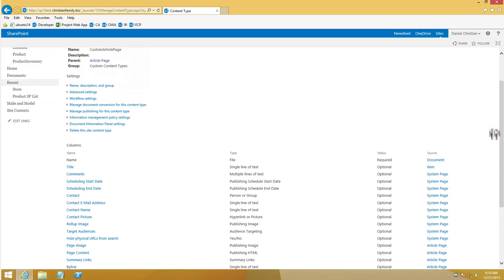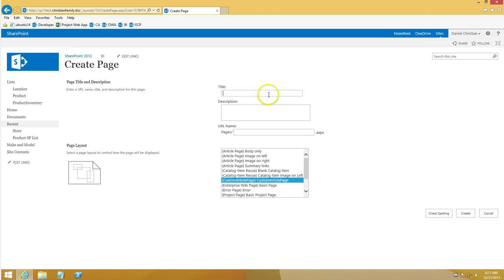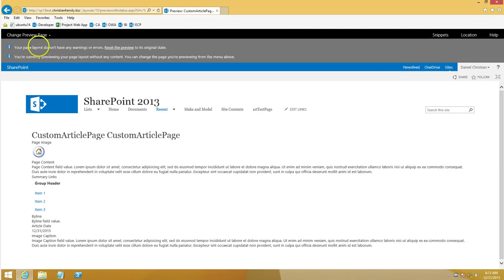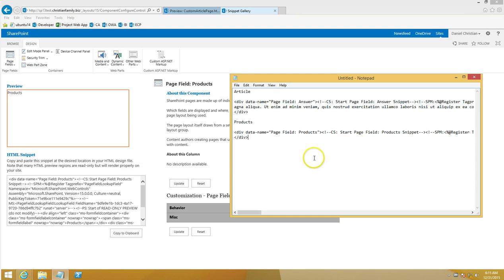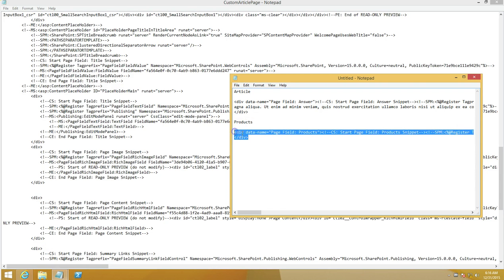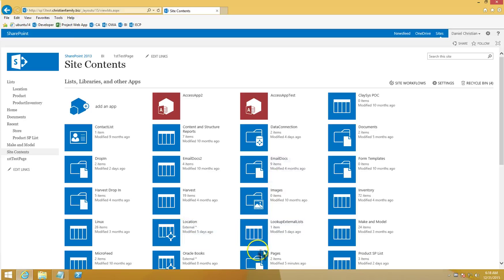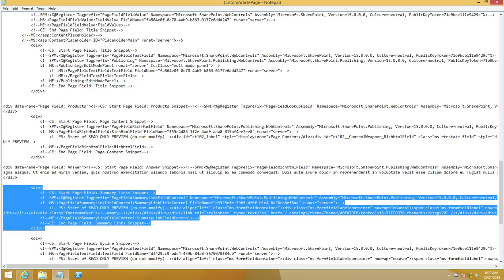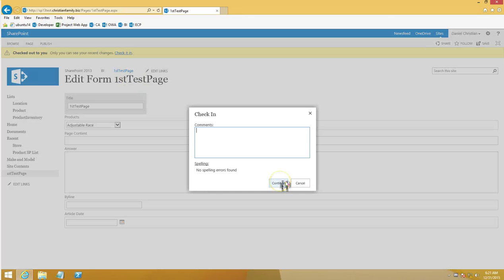Build Custom Page - Part 2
This article walks you through the steps on how to build a custom page template which already has custom fields or column information in the page. The instructions provided here work on SharePoint 2010, 2013 and Office 365's SharePoint Online. You will need a site collection administrator level access to build these custom content types.